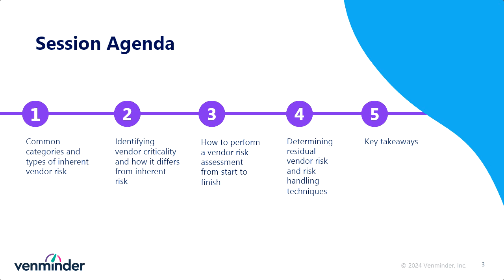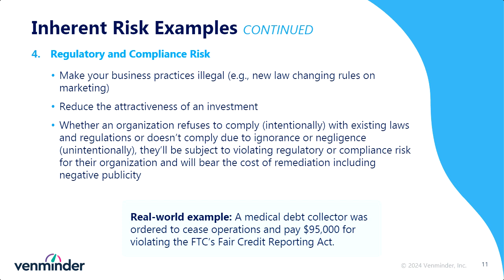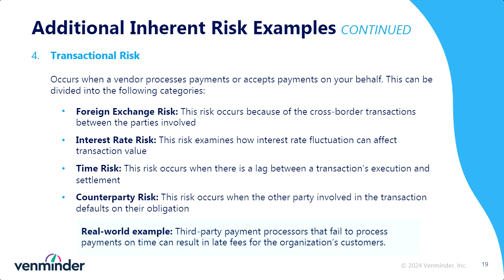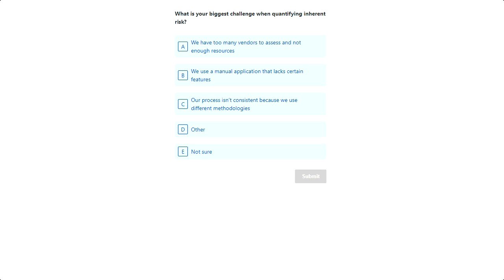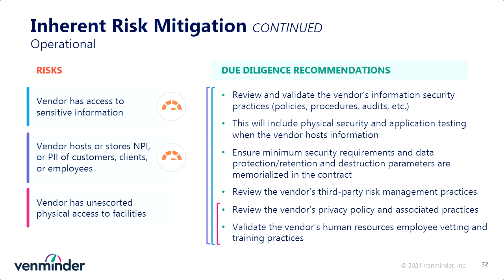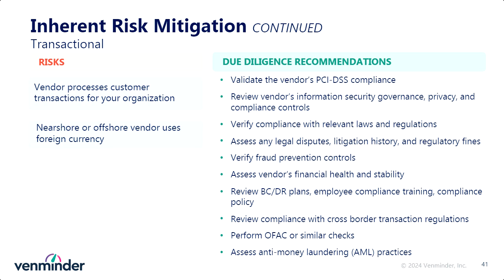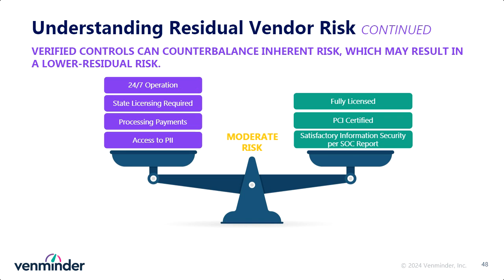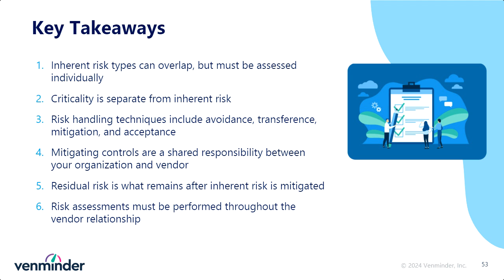Assessing Vendor Risk: A Deeper Dive Webinar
Conducting vendor risk assessments is crucial for managing risks associated with third-party vendors. Still, it can seem like a daunting task for many organizations. To ensure its effectiveness, it’s essential to understand the different types and levels of risks the product or service can present and if the product or service (and third-party relationship) will be critical to your organization. So, what should be involved in a vendor risk assessment? What types of risks should you consider and what can you do to mitigate them?

In this session, we’ll explore the process of completing a vendor risk assessment from start to finish. We’ll look at common risk categories and types, including geopolitical and concentration risk, and how each risk category impacts your organization and the vendor risk assessment. We'll also explain the role of vendor criticality in a vendor risk assessment. By the end of this session, you’ll better understand how to conduct a vendor risk assessment and its importance in managing third-party risks.